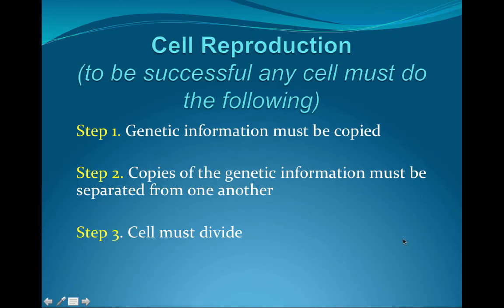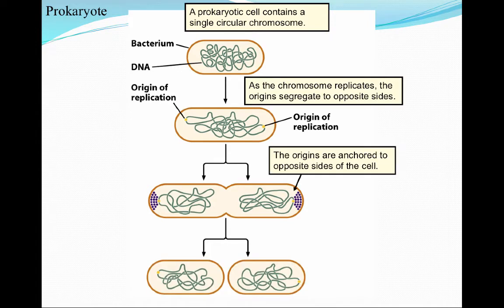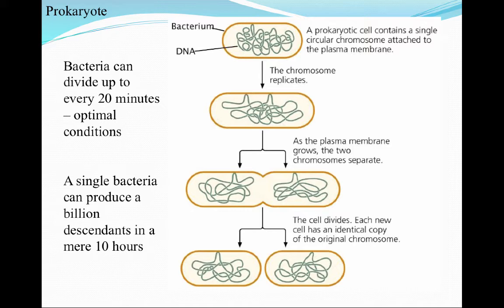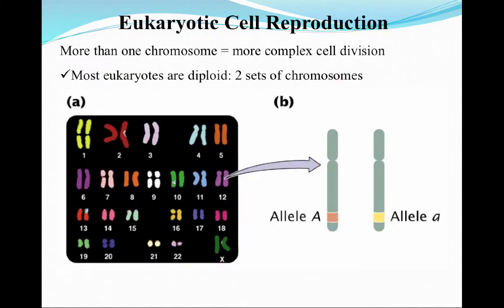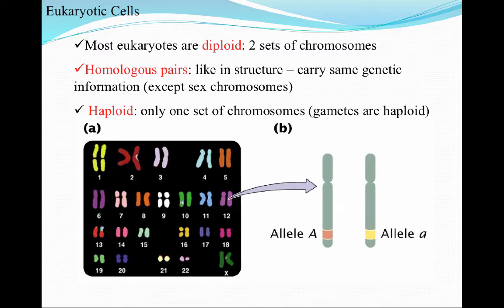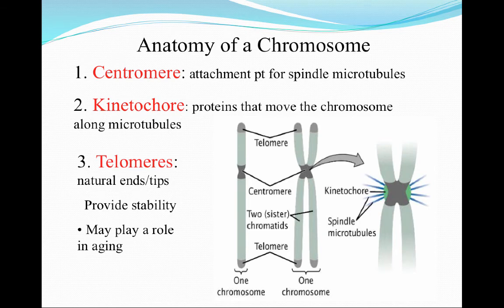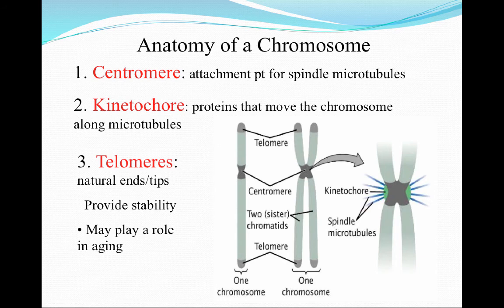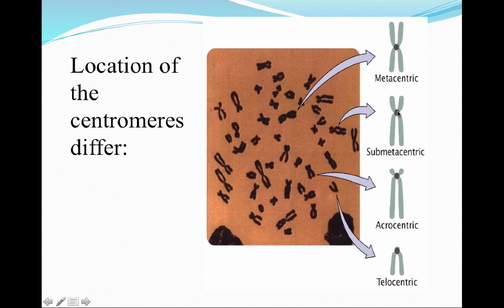AGRI 305 - Chaper 2 - Part B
Table of Contents:

00:10 - Cell Reproduction (to be successful any cell must do the following)
00:28 -